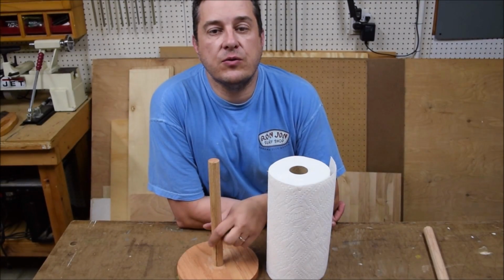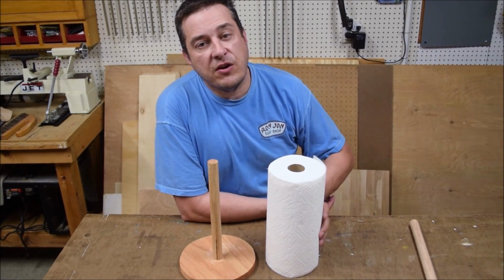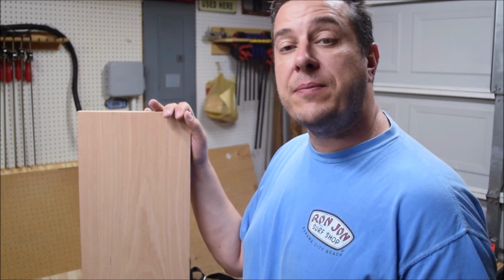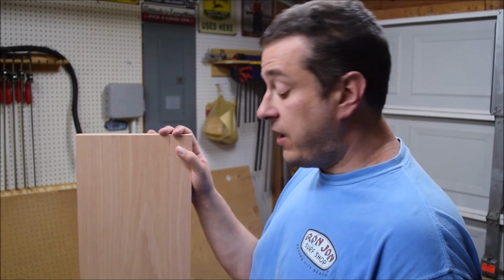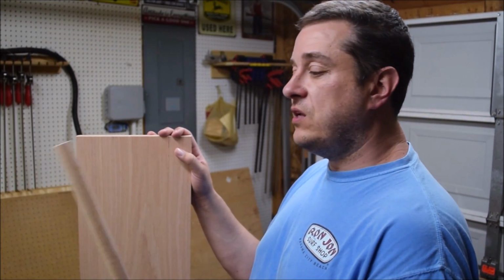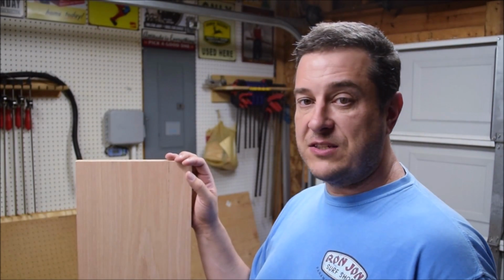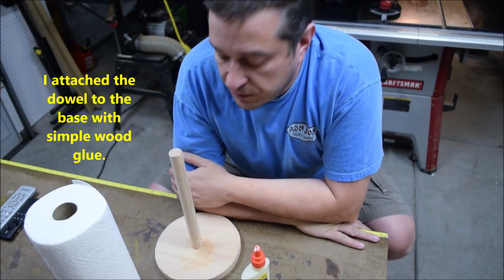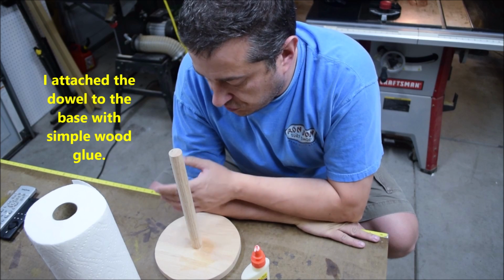How to Make a Paper Towel Holder (woodlogger.com)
DIY Paper Towel Holder | Beginner Woodworking Project

In this video, I’ll show you how to make a simple yet functional paper towel holder. This quick woodworking project can be completed in just a couple of hours and is perfect for beginners. I’ll walk you through the steps to create your own from start to finish.

For more pictures and a full description of the process, visit my